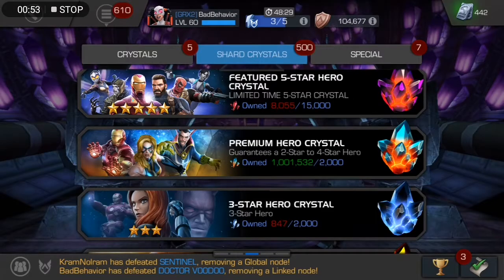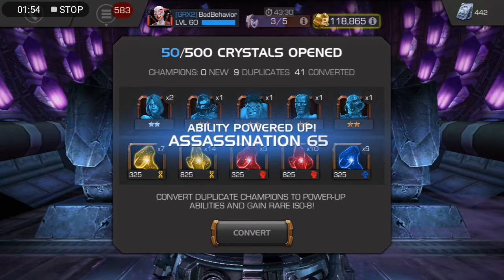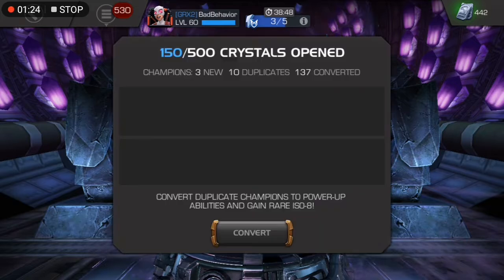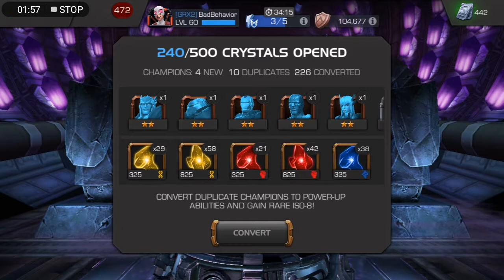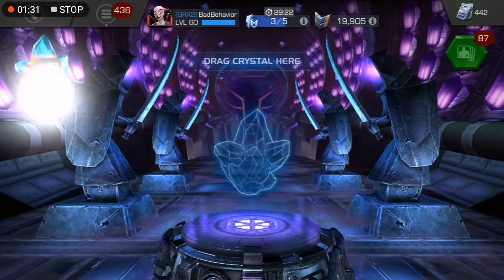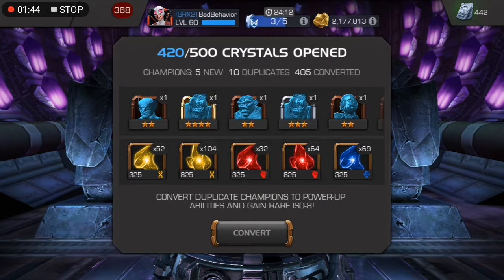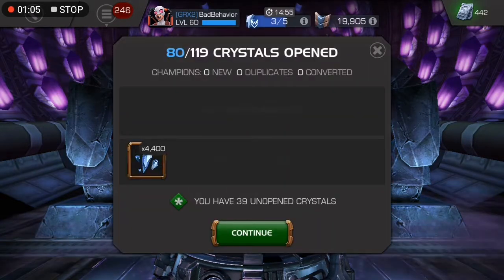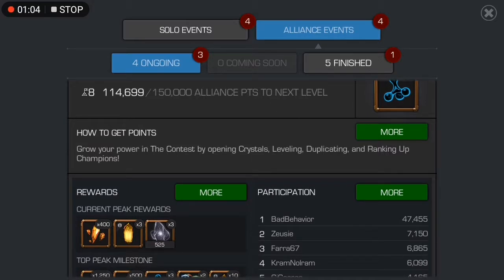Opening 1MILION PREMIUM HERO CRYSTAL SHARDS +MORE